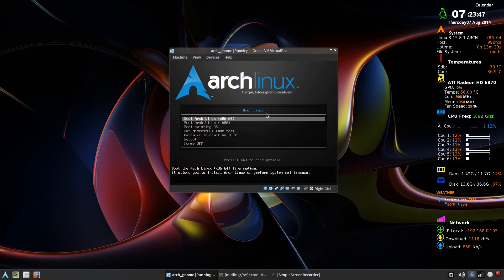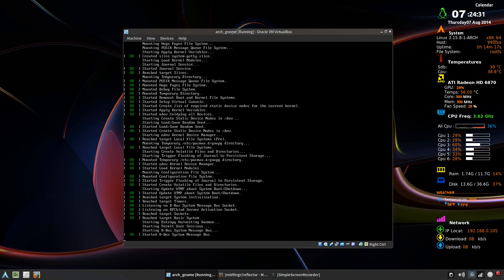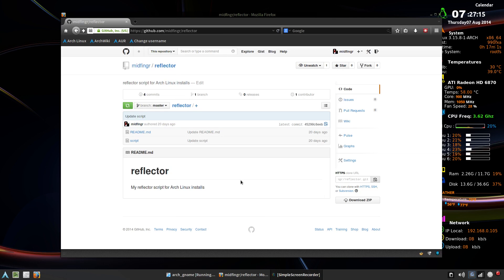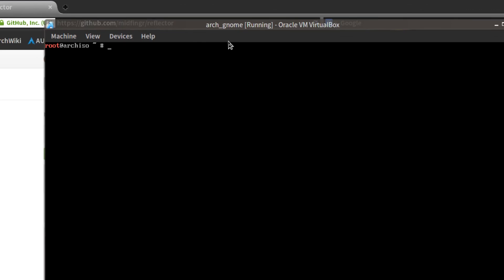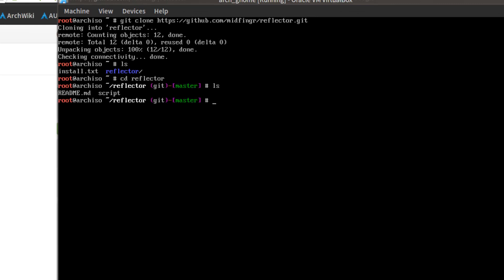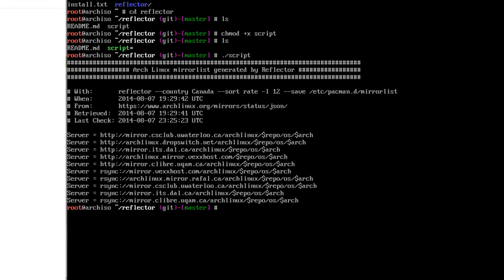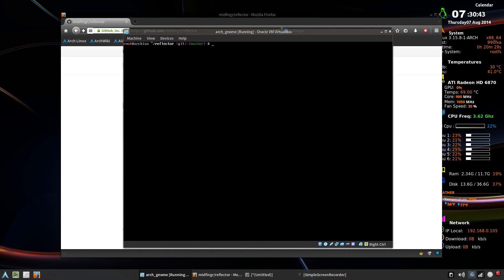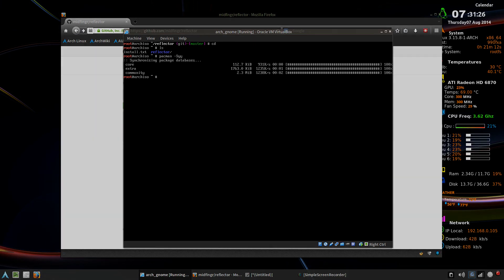Holy Git !! : Use Git to help your Arch Linux install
Git Hub is a great online resource for many things. Here is just on example of git cloning your personal scripts in Arch Linux and other Linux based distributions.